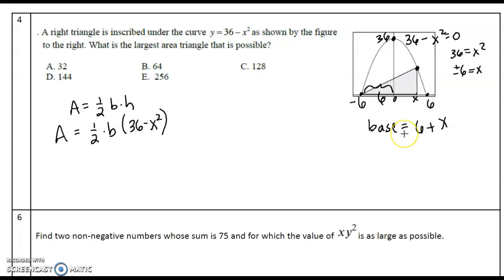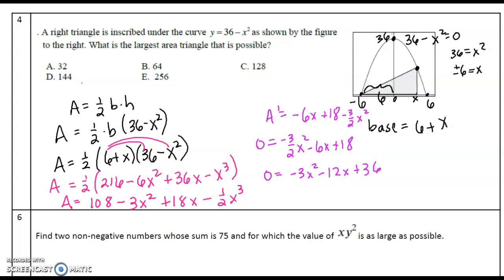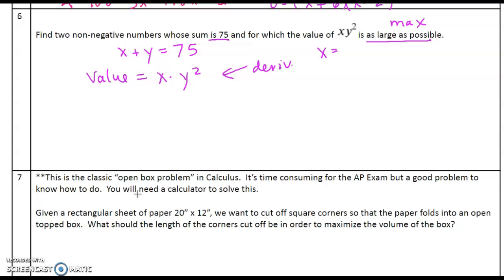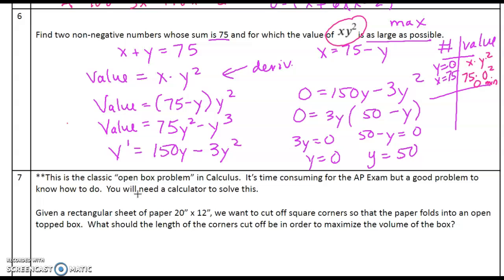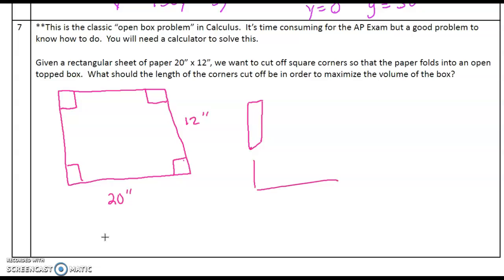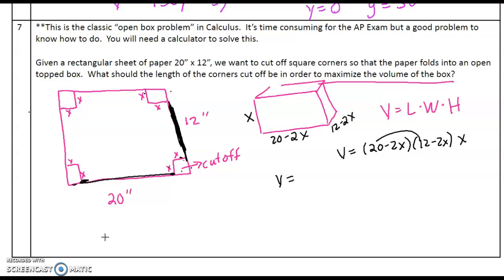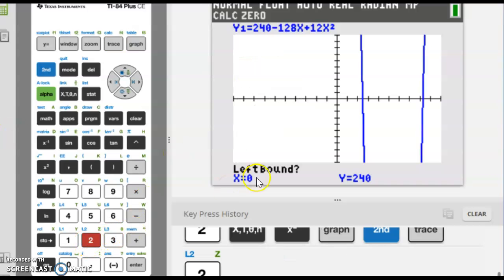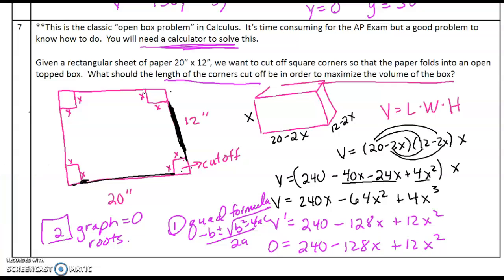3.10 Optimization Part 2